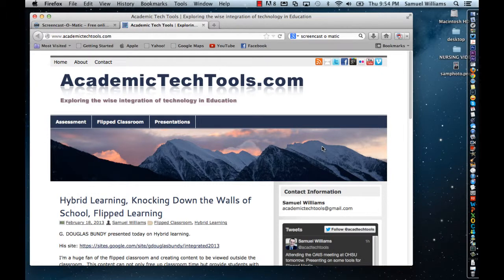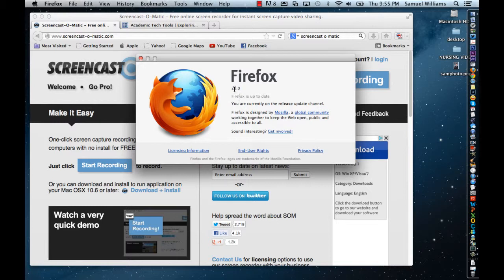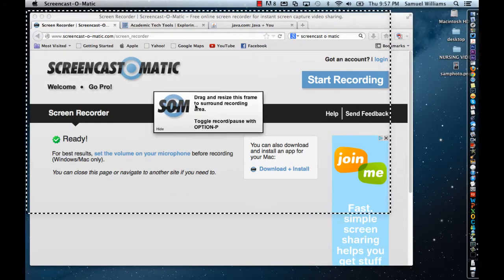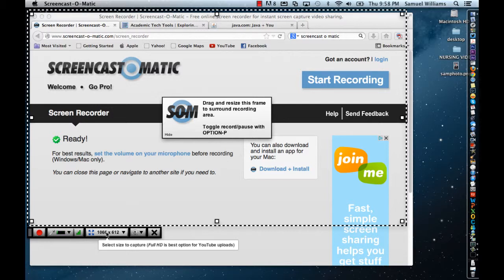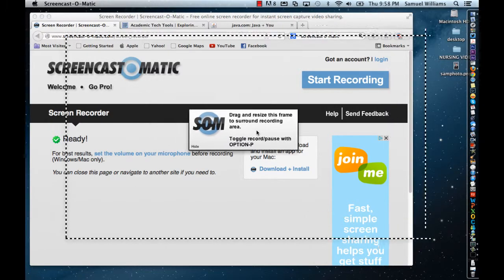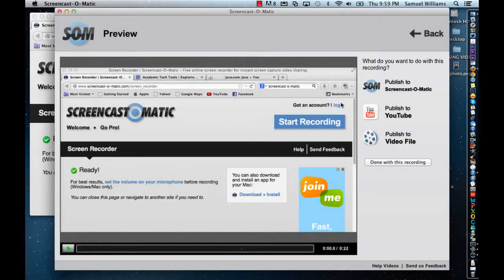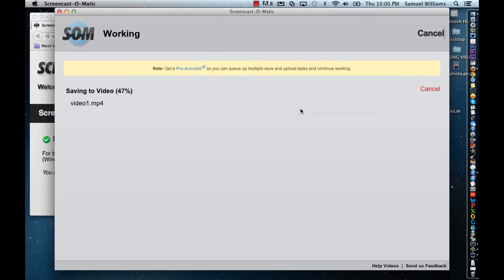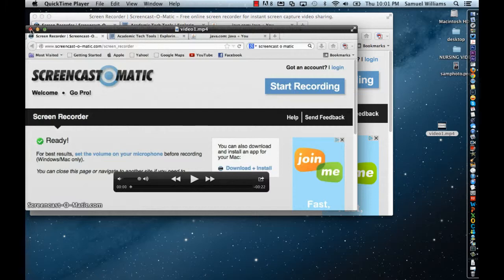screencast-o-matic.mp4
The basics of using Screencast-o-matic for screen capture.